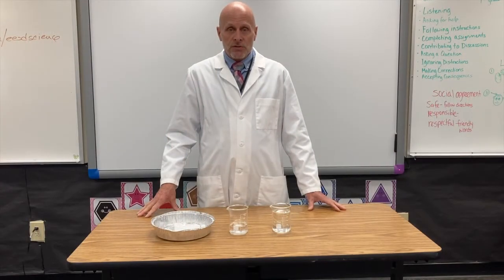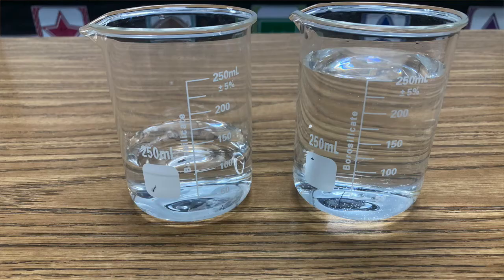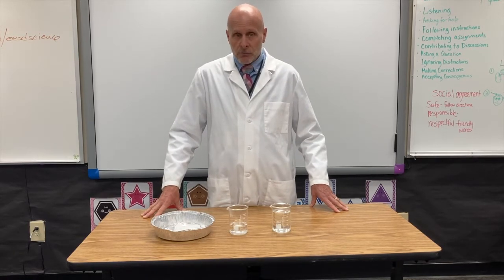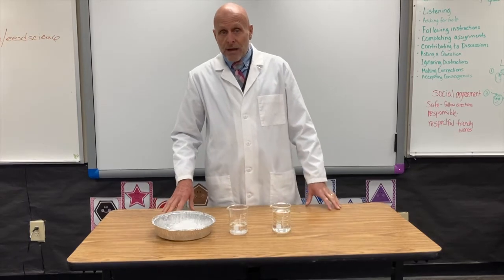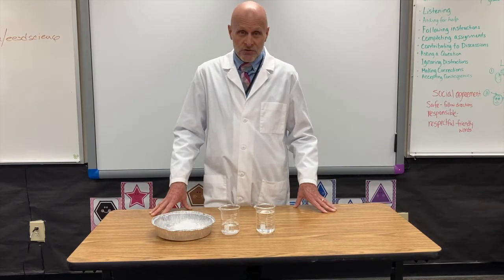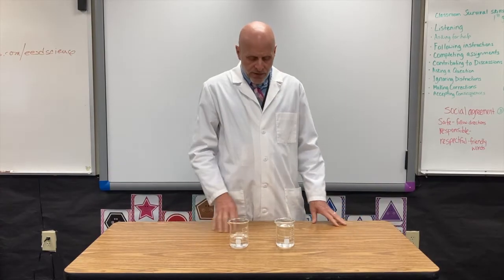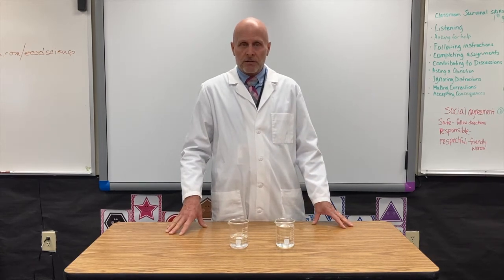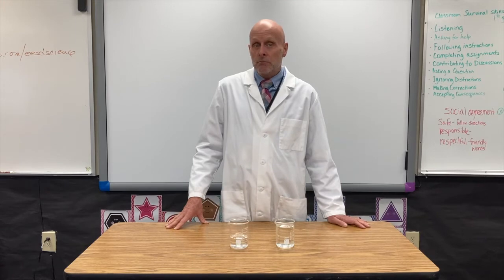Ice Cube Race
Students learn the definition of heat and how it differs from temperature in this simple experiment they can do at home or in the classroom.